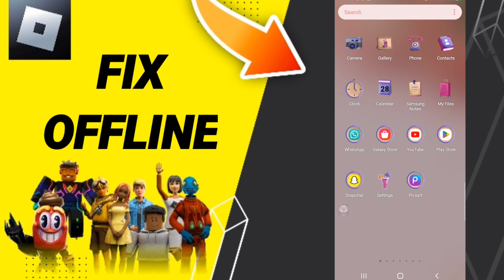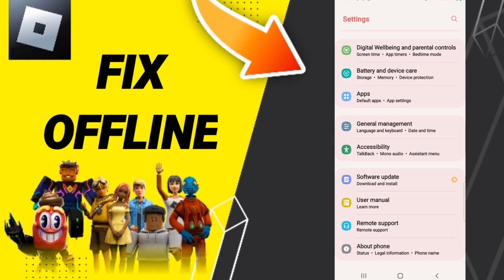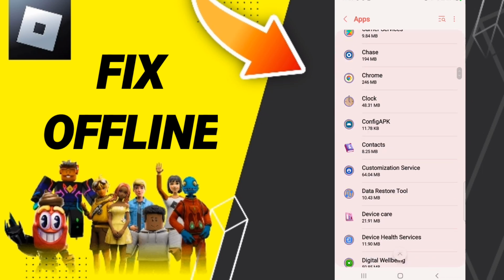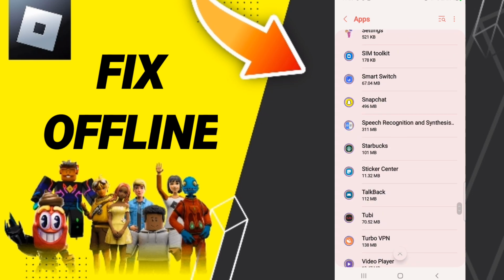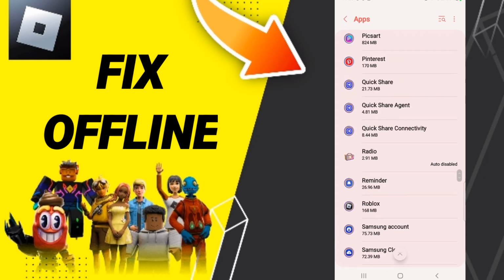How To Fix Offline On Roblox App